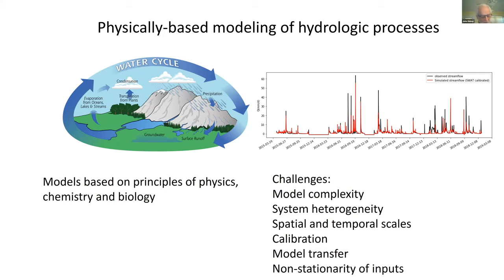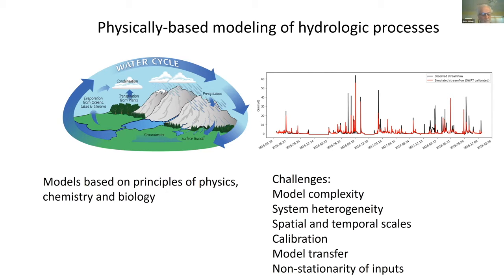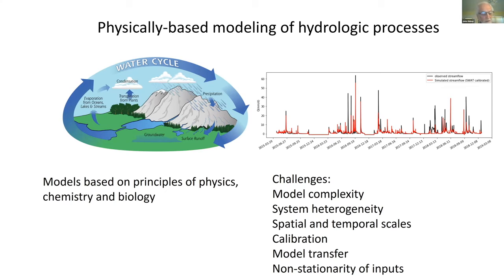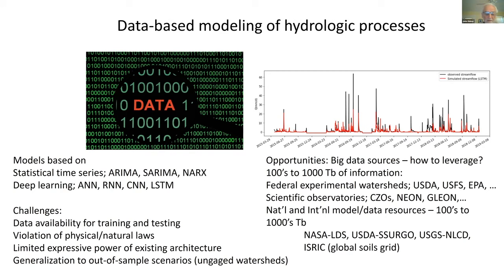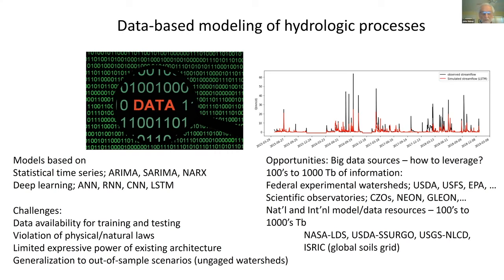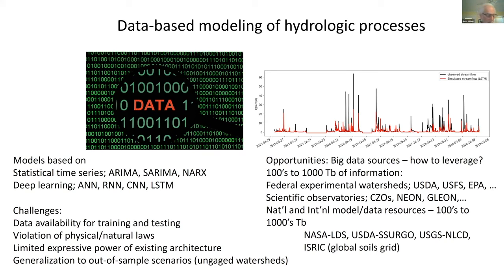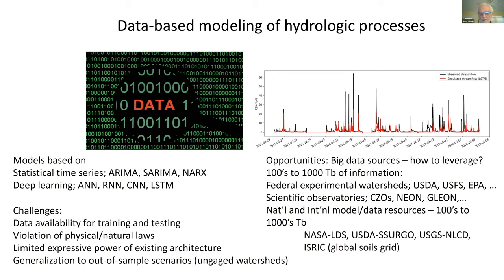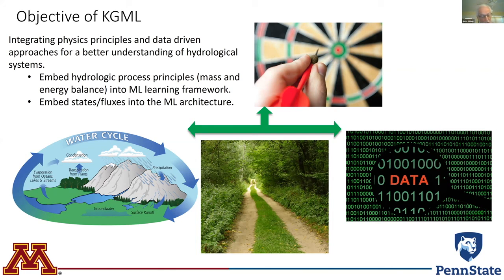KGML2020 John Nieber Presentation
Opening by Hydrology Session Moderator, John Nieber, University of Minnesota